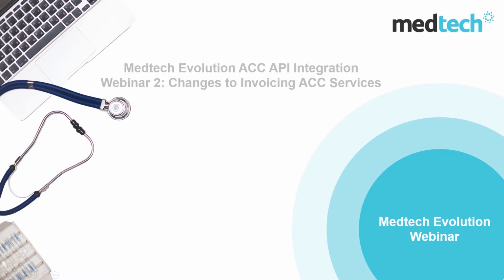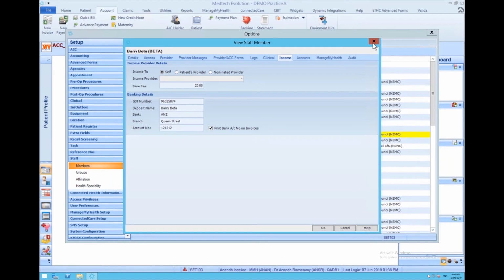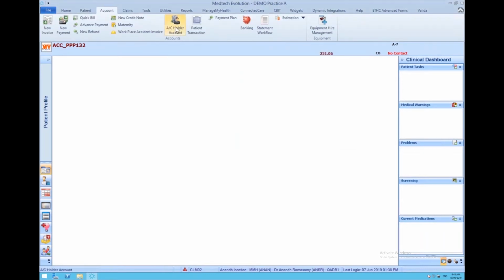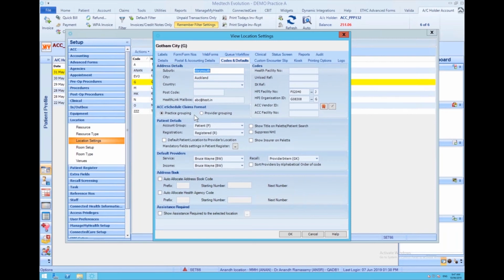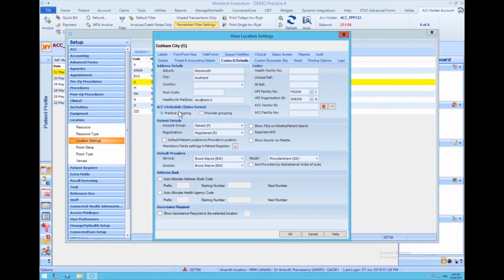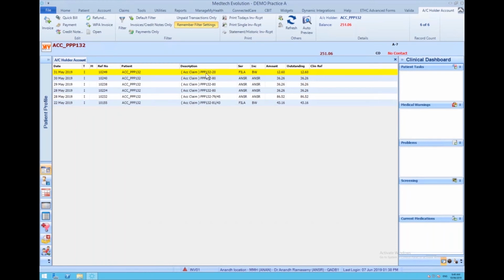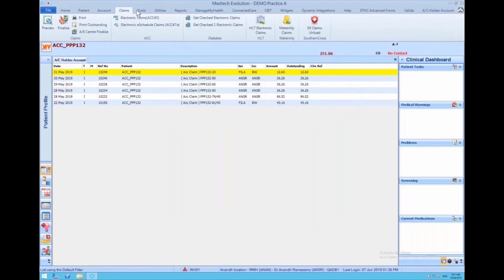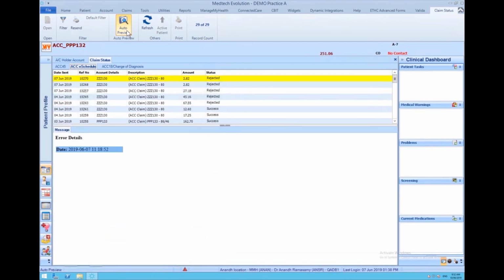Evolution ACC Webinar 2 Changes for Invoicing ACC Services